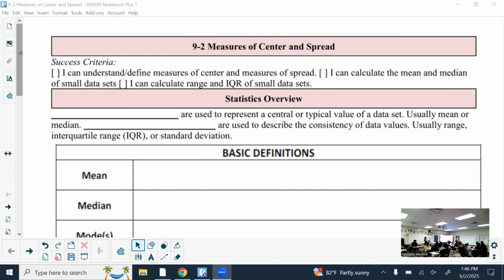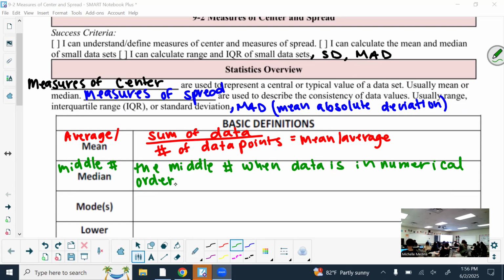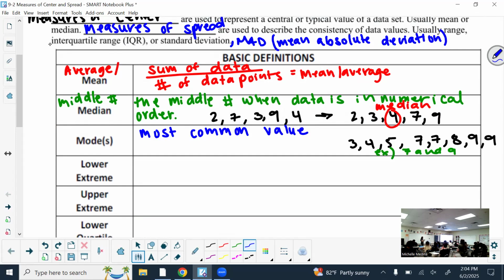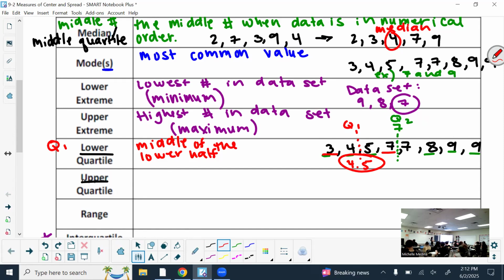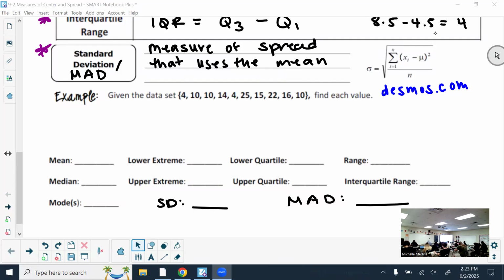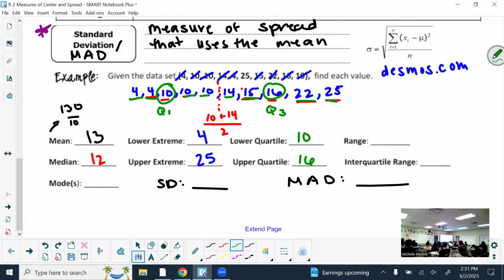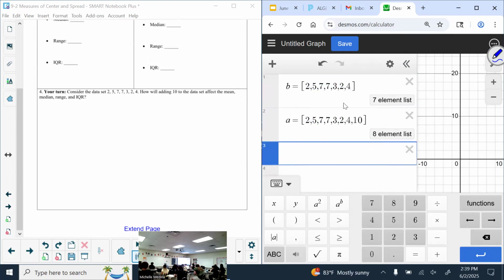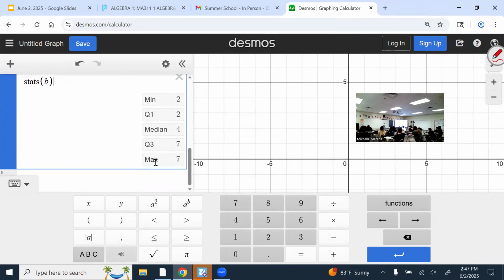Measures of Center and Spread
Alg 1 Summer School Day 1